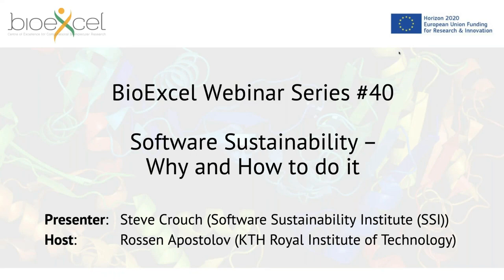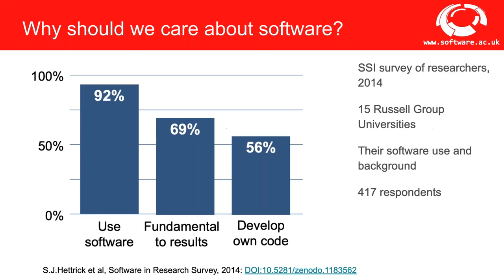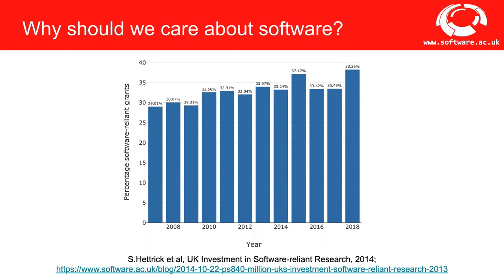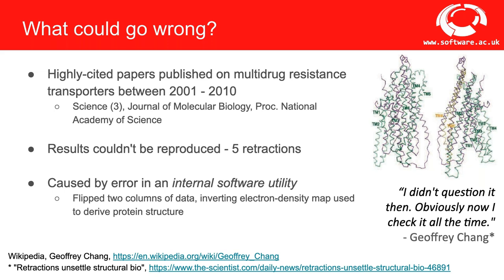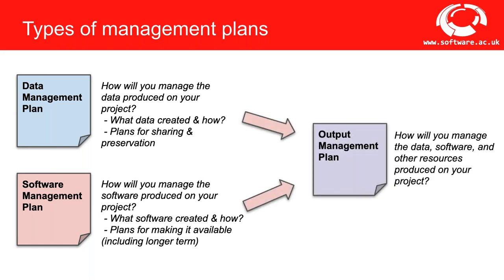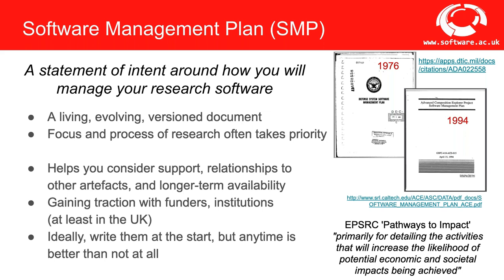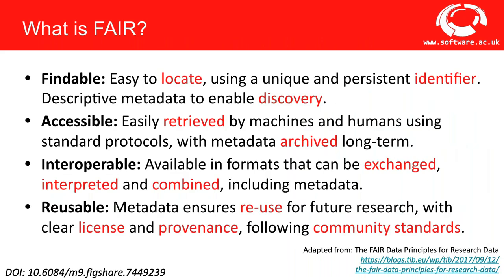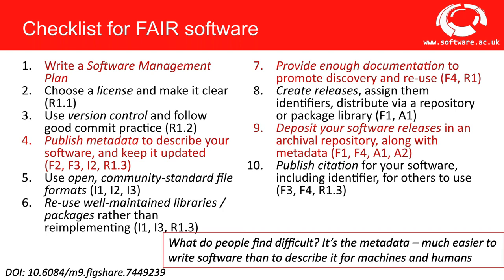BioExcel Webinar #40: Software Sustainability - Why and How to do it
Software has a crucial role in the research process across many disciplines. As it continues to underpin our science and help push the boundaries of what is achievable, it becomes increasingly important that the sustainability of our software is given sufficient attention to ensure it can continue to evolve and grow to meet ever-changing research goals.

In this webinar we'll explore the importance of research software, and the practices we can employ to develop it to help ensure its sustainability in the short, medium, and long term. We'll also look at the different and emerging styles of Management Plans for software, and how software evaluation can identify areas for improvement and assist in the shaping of future development goals, and the potential for automation to allow evaluation to be conducted at scale.